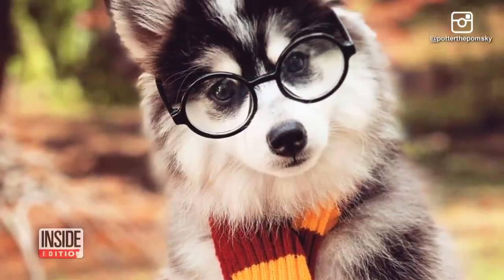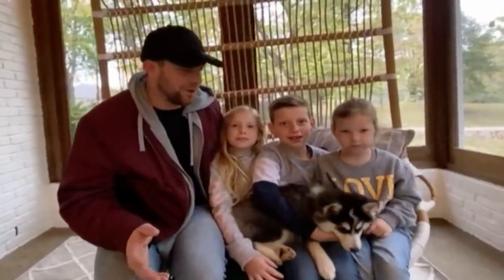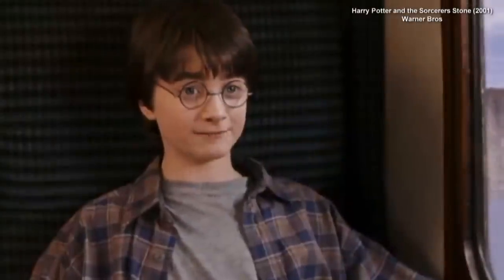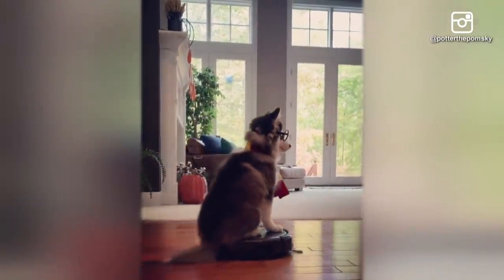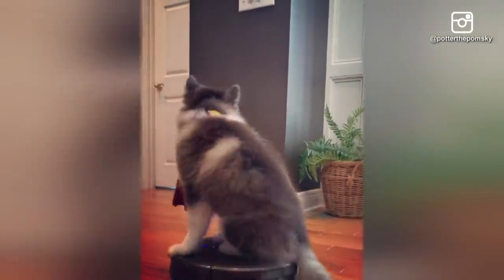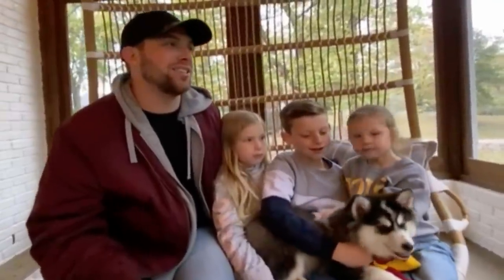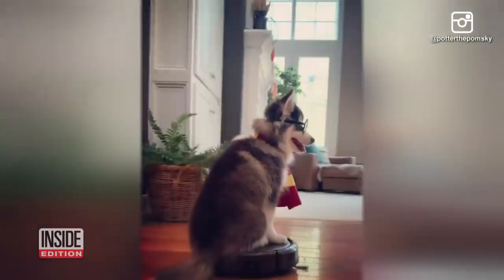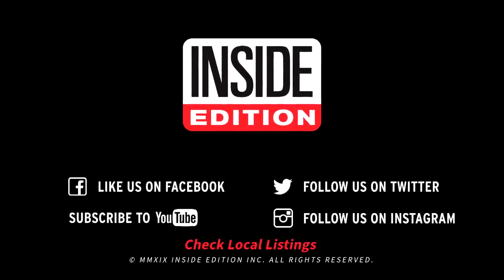Dog Dressed Like Harry Potter Trades Broomstick for Roomba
This doggo has a built-in Halloween costume because the fur on his head looks like Harry Potter's lightning bolt scar. That's what inspired Potter the Pomsky's name. For Halloween he's performing magic tricks, like riding a Roomba around his Indiana house. When he's not casting spells on home appliances, the Pomeranian/husky mix seems to enjoy just dressing up like Harry for his Instagram fans. InsideEdition.com's Mara Montalbano has more.